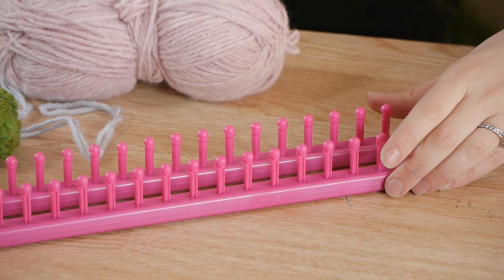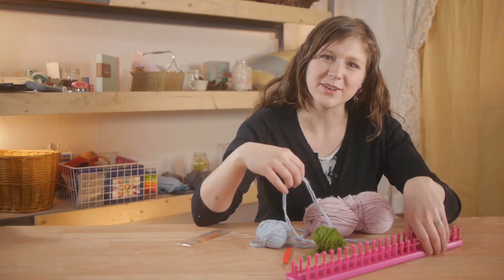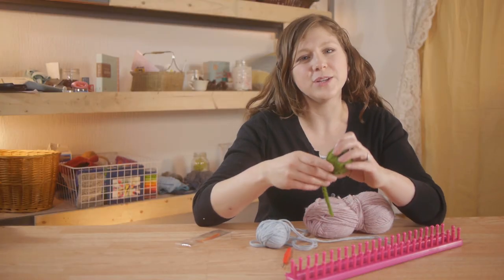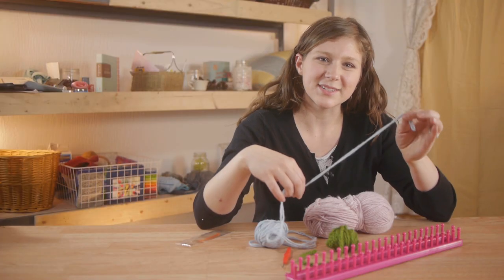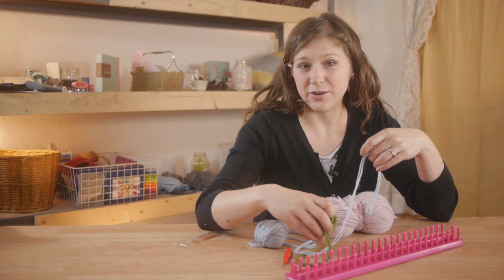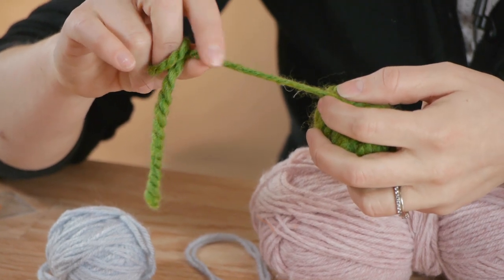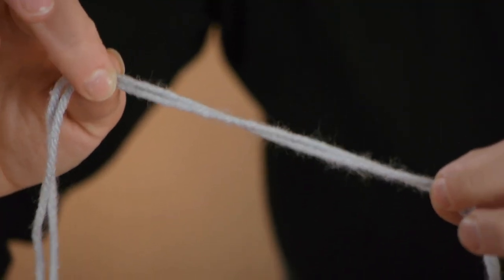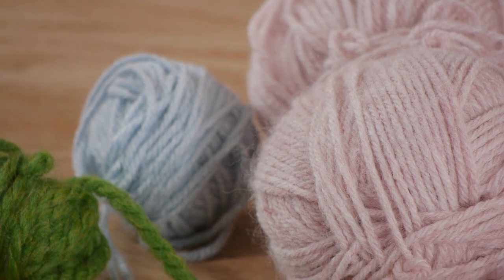The Best Yarn for Scarves Created on a Loom : Sewing Crafts & More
There's a variety of yarn weights available to you depending on your needs. Find out about the best yarn for scarves created on a loom with help from a former family case worker for CPS in this free video clip.

Series Description: Sewing crafts are a great way to save yourself a lot of money and be creative while you do it. Get tips on sewing crafts and more with help from a former family case worker for CPS in this free video series.